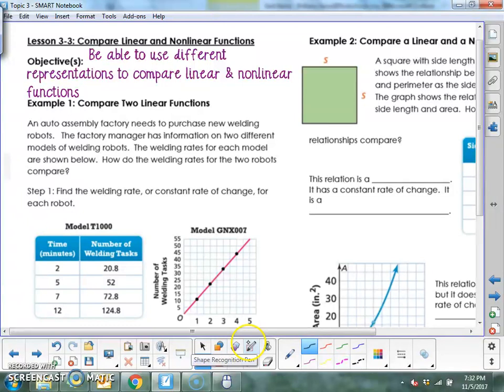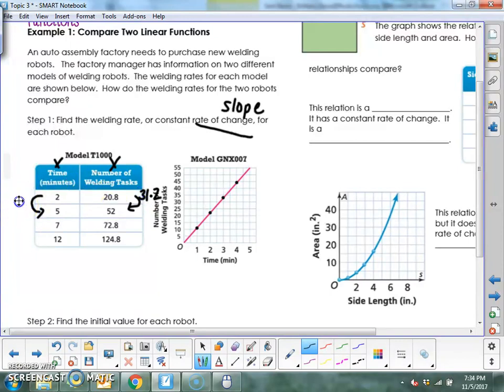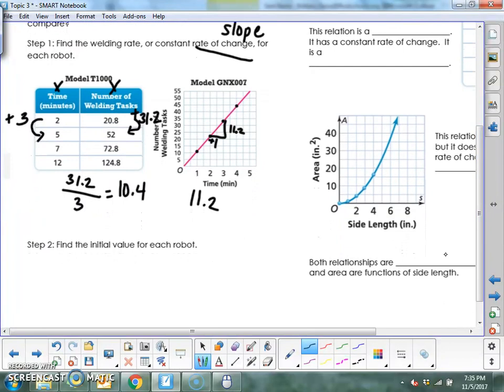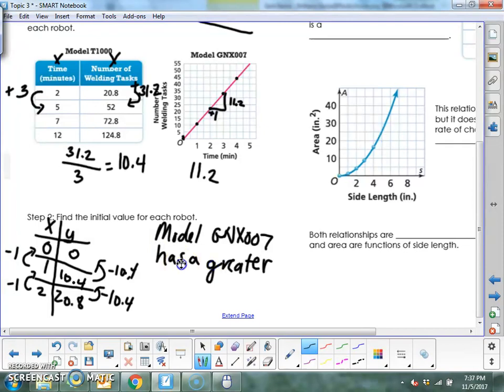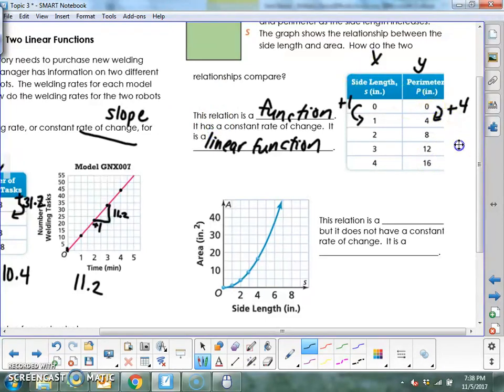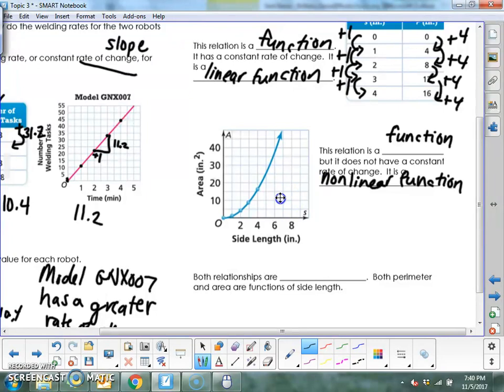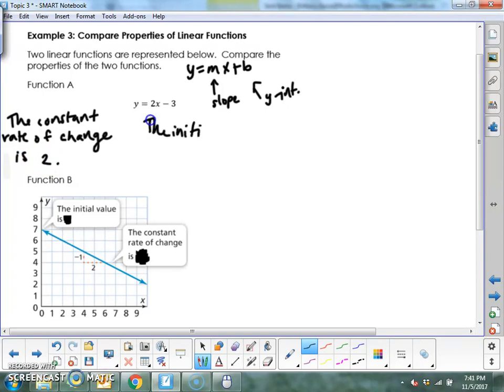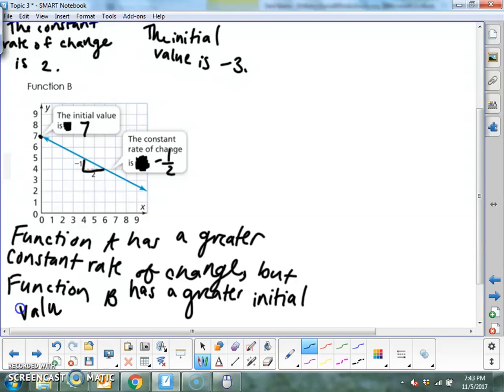Lesson 3-3: Compare Linear & Nonlinear Functions